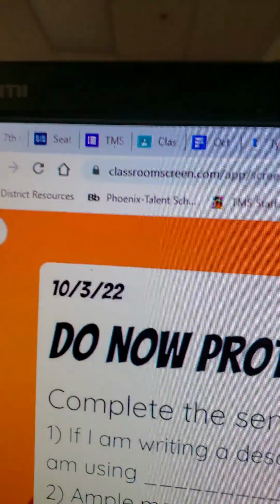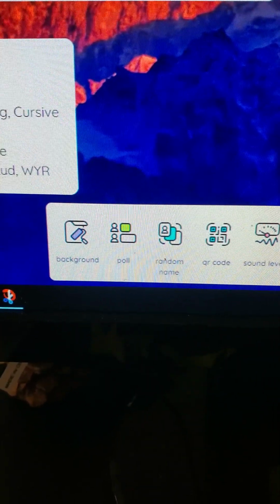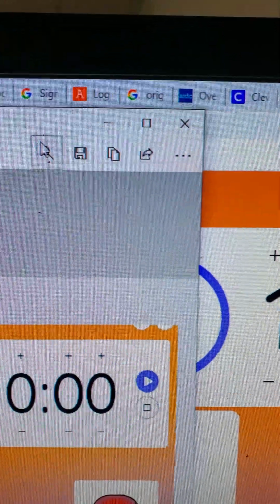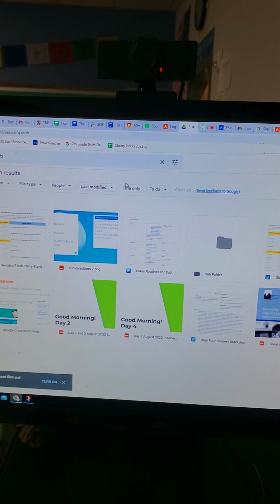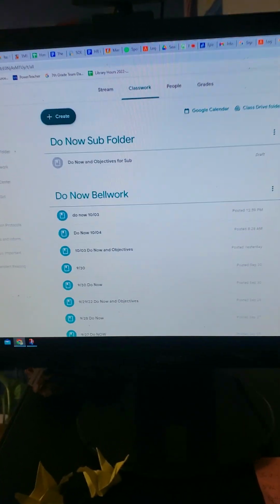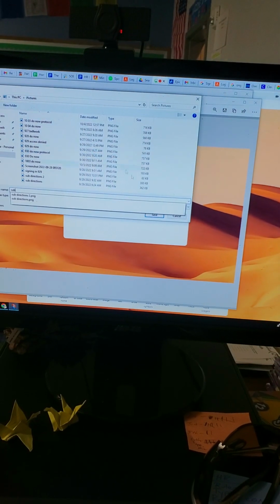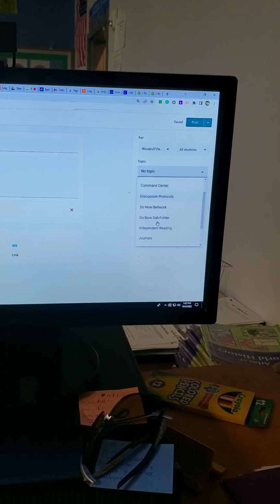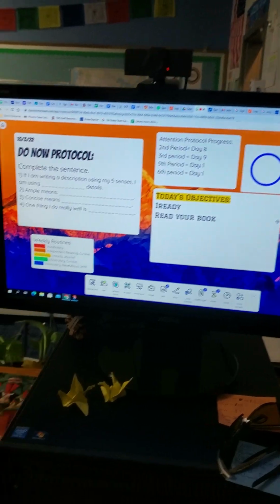classroomscreen.com and Google classroom